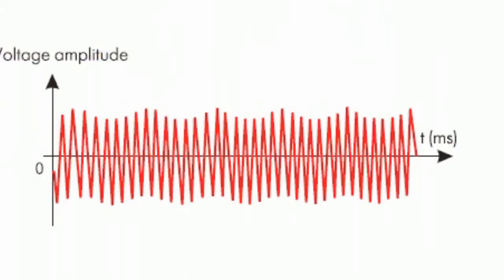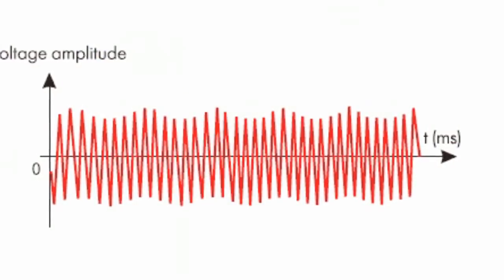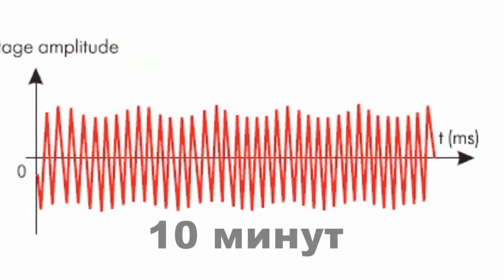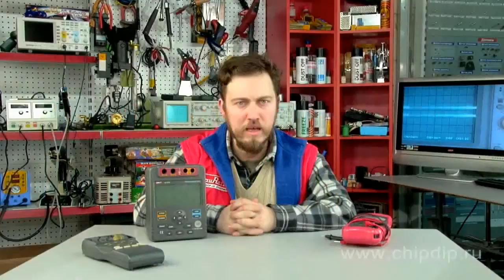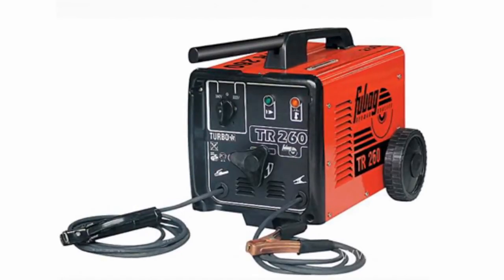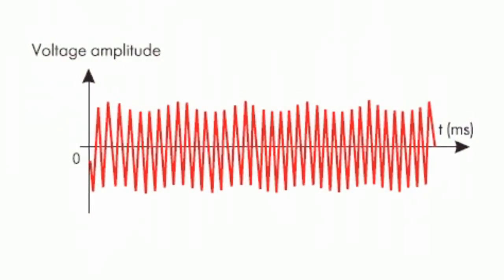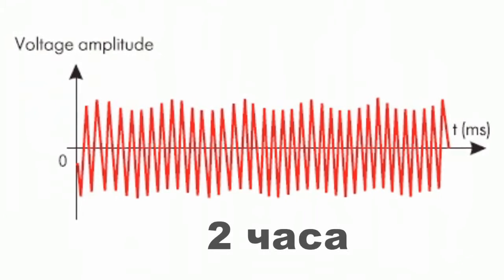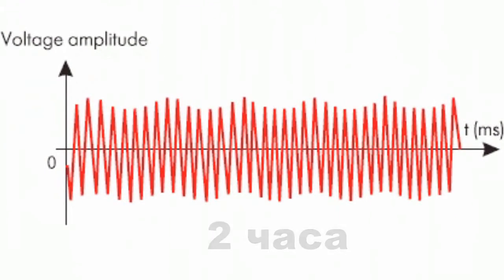Flicker effect or fast voltage fluctuations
Flicker effect or fast voltage fluctuations      Flicker effect of lighting caused by fast voltage fluctuations is quite unpleasant to human eyes. It causes headaches and irritability.      The value of the flicker effect may be found by measuring voltage fluctuations and doing some statistical calculations. Voltage flicker effect may be caused by changes in load value of arc furnaces, laser printers, microwave ovens, or air conditioning systems.      The measuring method must be so that the level of the flicker effect corresponds to the degree of discomfort, i.e. it must take into account the eyesight mechanism. To achieve this level of the flicker effect must be measured over quite a long period of time. Moreover, since we don't know the reason of the flicker effect caused by a particular load the immediate flicker effect value may change considerably and unpredictably throughout the measuring period.      A measuring period of 10 minutes is a fair compromise. It allows determining the value of short term flicker effect. This time is enough to exclude the influence of the extremely unwanted fluctuations that have nothing to do with the flicker effect. It is also enough for an inexperienced person to notice interference and its consistency.      On the other hand, this is the minimum time necessary to characterise interferences of equipment with a long operating cycle. A period of 10 minutes helps separate the short term flicker from the interference caused by such sources as mills, pumps, and various electric appliances.      In cases it is necessary to calculate the flicker effect caused by several loads of unknown nature (for instance, welding units and electric motors) or if the loads have a long or changeable operation cycle, the interference should be observed for a longer period of time.      The measuring time may be increased up to two hours. It must correspond to the operating cycle of the load or to the time necessary for the observer to perceive the long term flicker effect.      Long term flicker effect may be calculated from the short term flicker levels. This is a standard function in several network analysers.